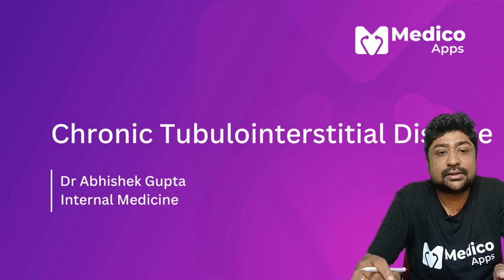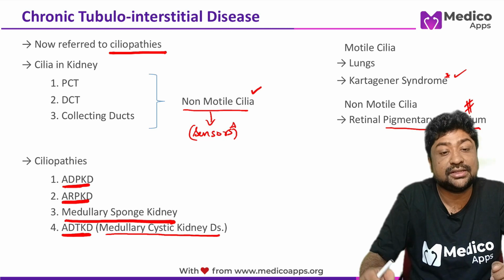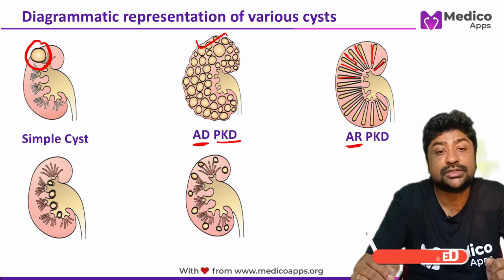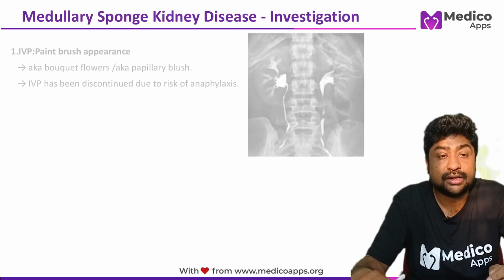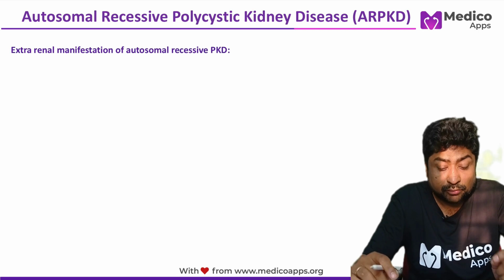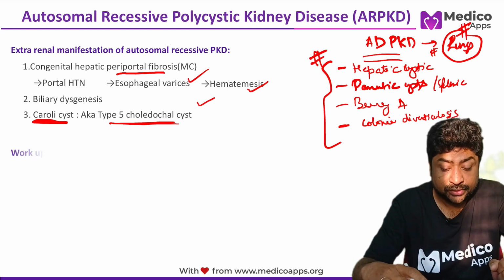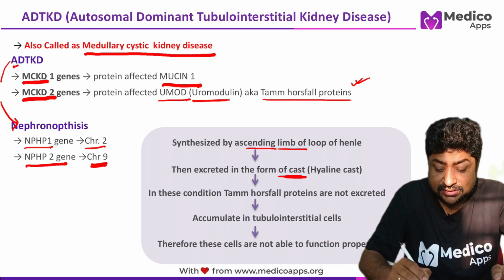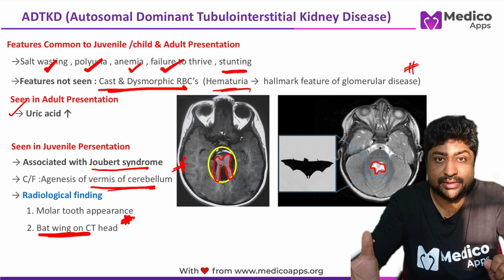Chronic Tubulo Intestinal Disease - Ciliopathies [NEET PG High Yield Topics]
To buy NEET PG Previous Year Question Paper (2018-23) from Amazon Goto

To buy NEET PG Previous Year Question Paper (2018-23) from Medicoapps Product Store
(Special Bonus - 1 Year App Access of NEET PG PYQ App (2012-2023) Worth 1999/- For Free